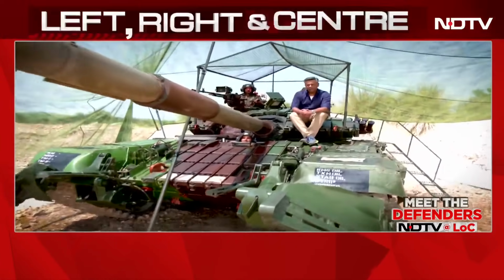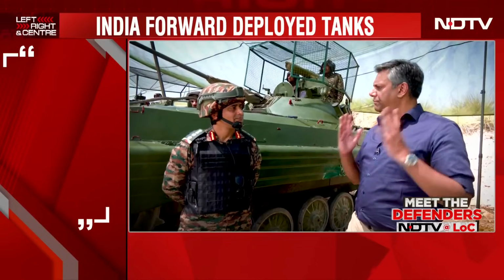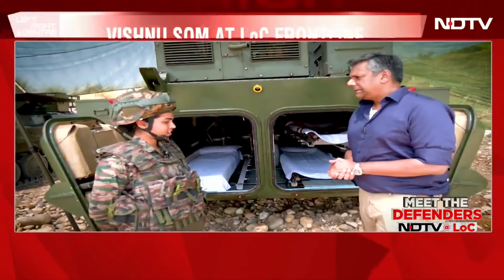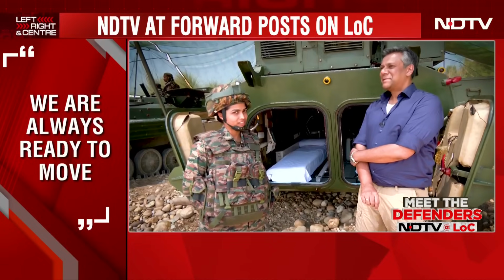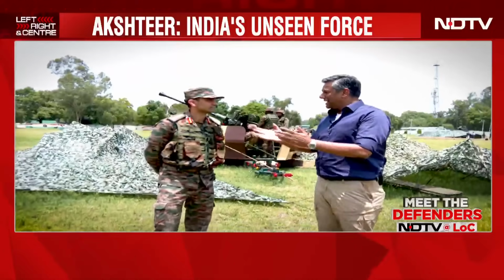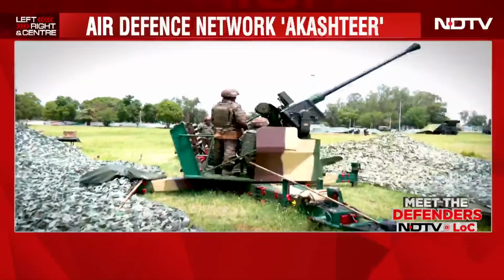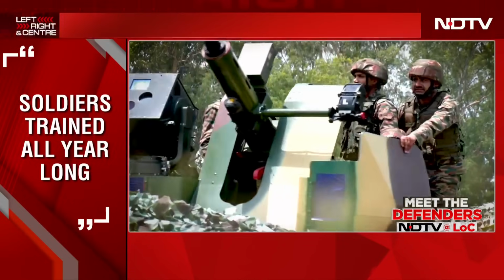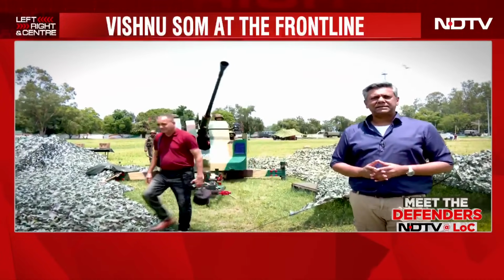NDTV At LoC: Tanks Unleashed - Indian Army's Bold Strike At The LoC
Witness the power of the Indian Army's tanks in Operation Sindoor at the LoC. Learn how tanks and BMPs took out dozens of enemy drones in a historic military operation.